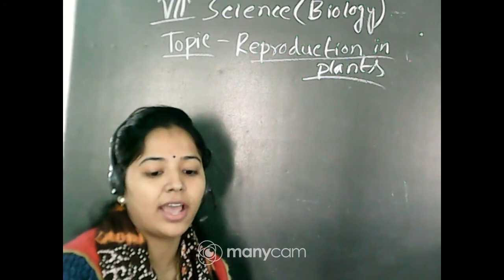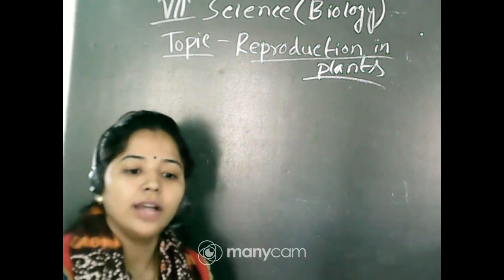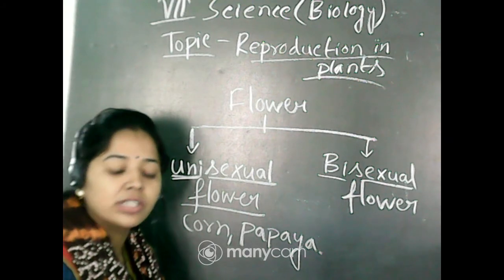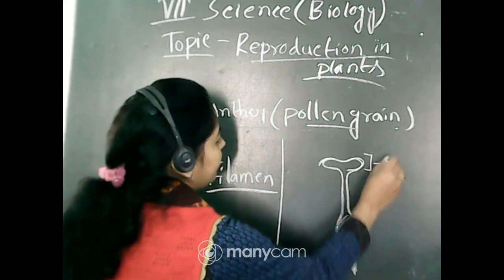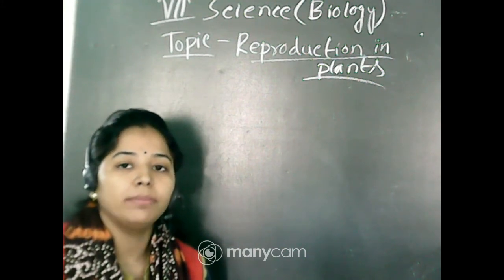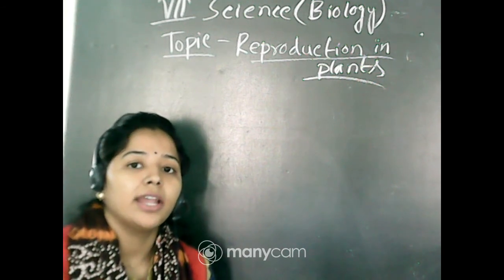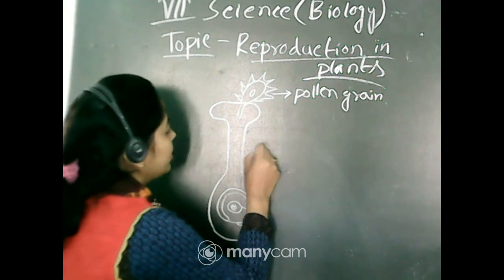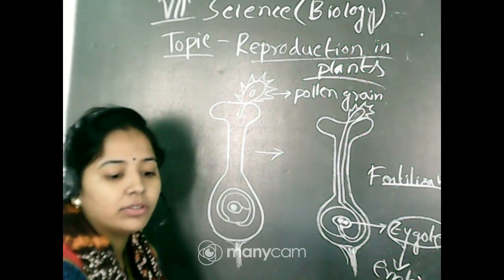CLASS : VII SUBJECT : SCIENCE( BIOLOGY) (LIVE)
CLASS : VII
SUBJECT : SCIENCE(BIOLOGY)
TOPIC : REPRODUCTION IN PLANTS
TEACHER :MOUMITA GHOSH